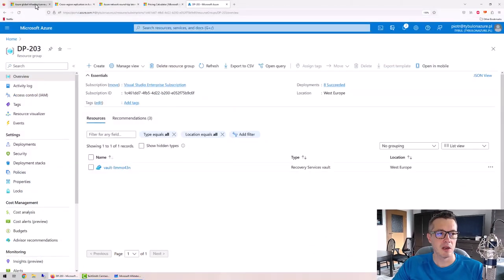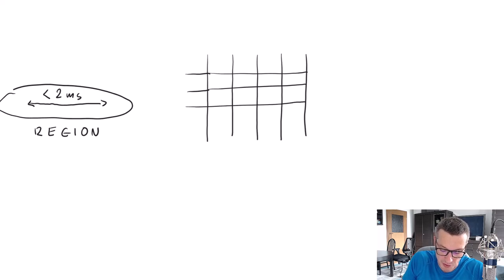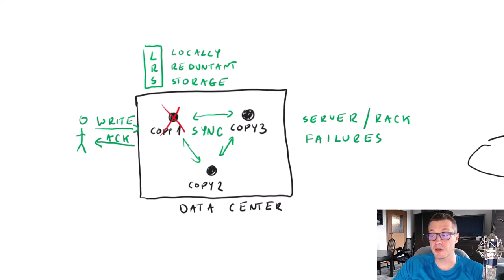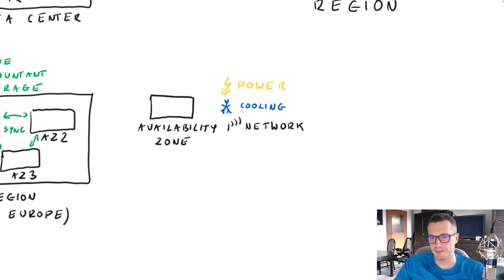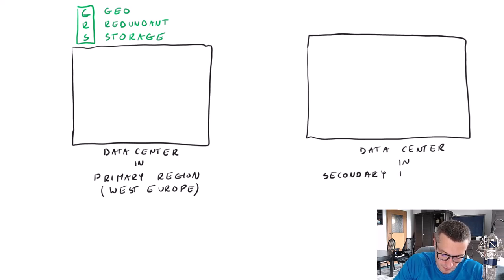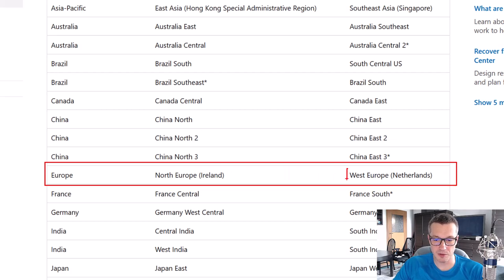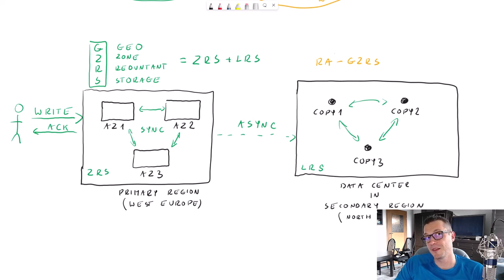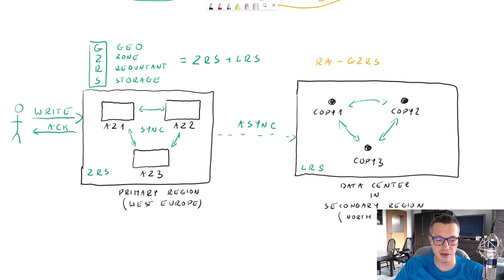DP-203: 04 - Storage account redundancy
🔐 Unlock the Power of Azure storage account redundancy!
In the world of data lakes, hardware failures are as common as the office coffee machine running out of coffee. But fear not! Azure storage accounts offer a range of redundancy options to ensure your data's safety and providing a shield for your data, guaranteeing its availability and durability.

🛡️ Understand the Layers of Protection!
Explore the various redundancy options available, from locally redundant storage (LRS) to zone-redundant storage (ZRS) and geo-redundant storage (GRS).

▬▬▬▬▬▬ CHAPTERS ▬▬▬▬▬▬
00:00 Introduction
00:41 Azure regions
08:47 Locally redundant storage
12:40 Zone redundant storage
17:25 Geo redundant storage
25:35 Read access geo redundant storage
28:07 Geo zone redundant storage
33:09 Read access geo zone redundant storage
34:02 Demo
39:12 Summary